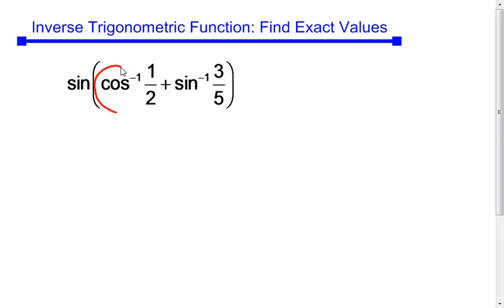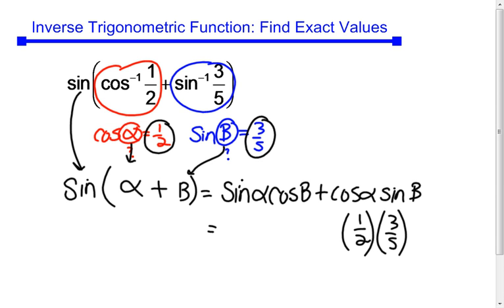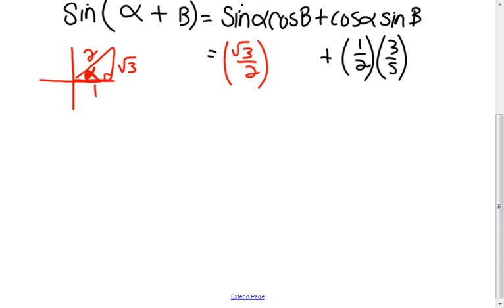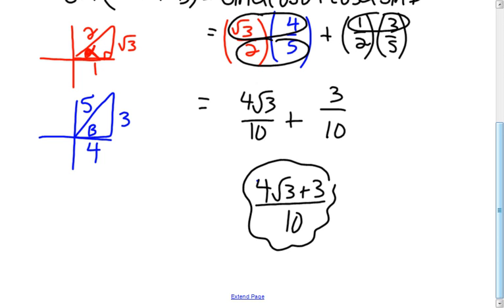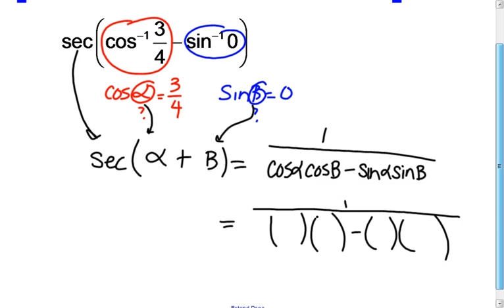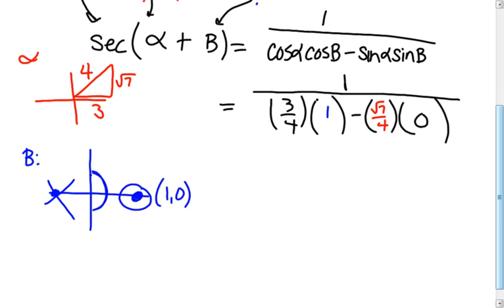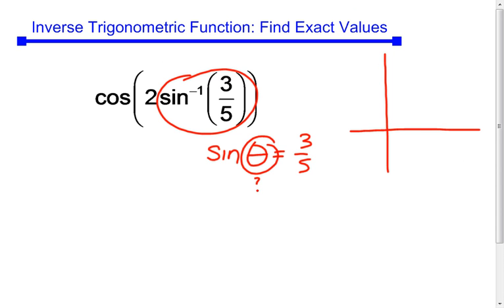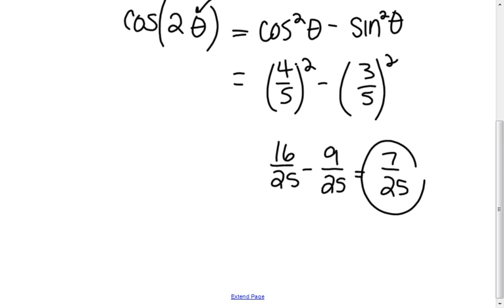Day 3 Video Inverses